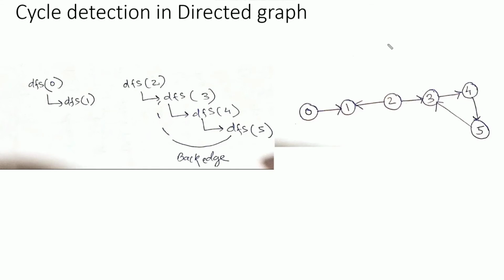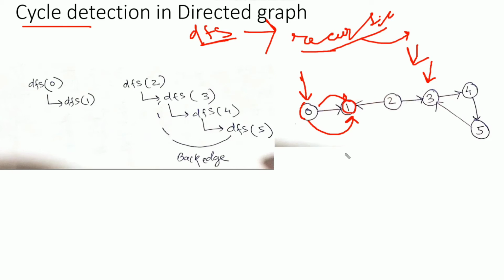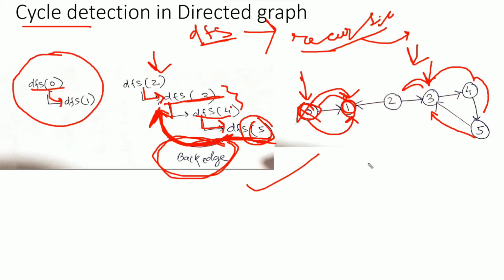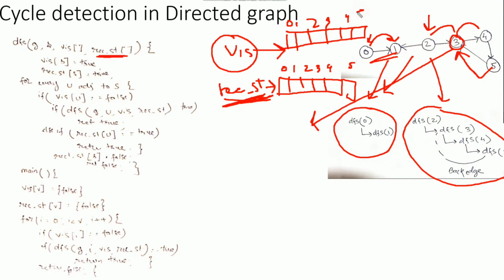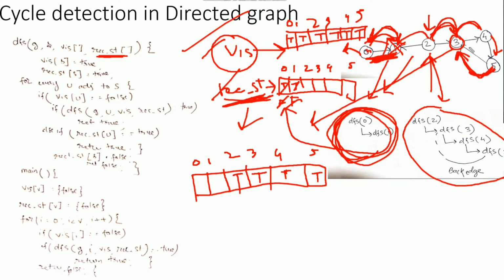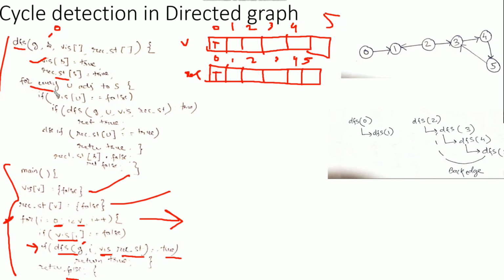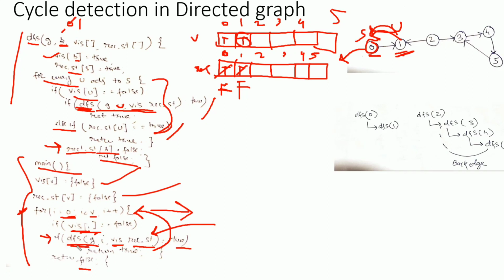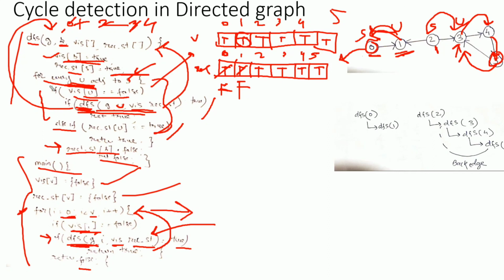Cycle detection in Directed Graph| DFS| Recursive tree | Harshit jain[ NITA]